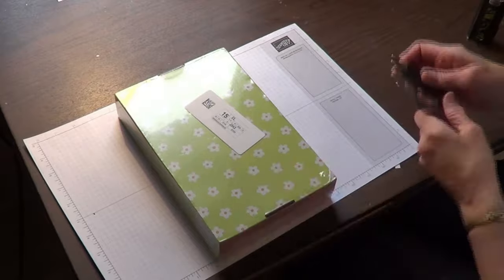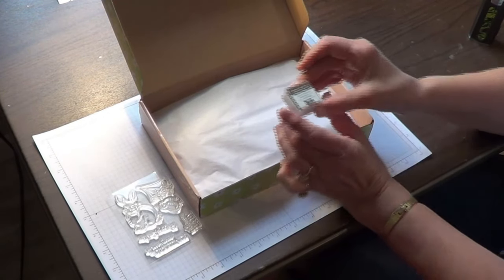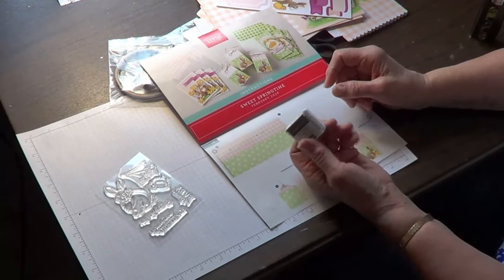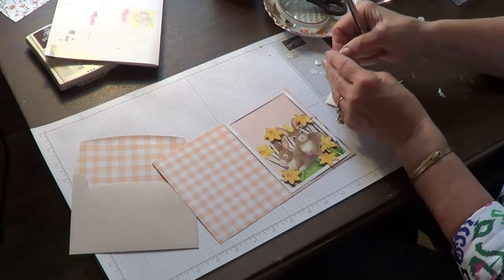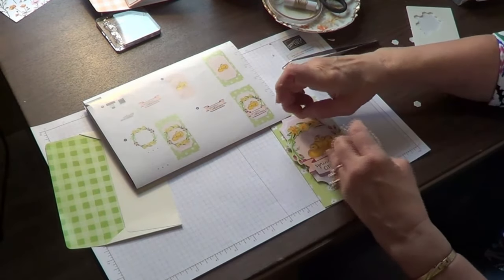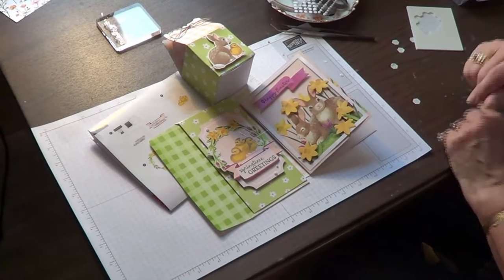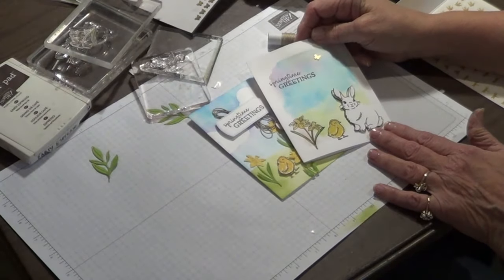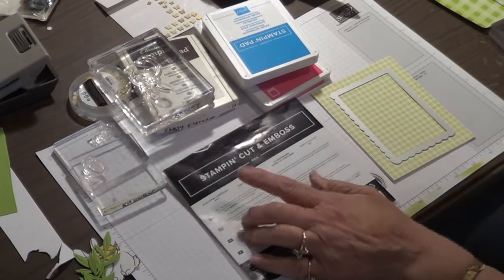Sweet Springtime Feb Paper Pumpkin with 3 beautiful alternates- Simple, Stepped Up and Avid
Sweet Springtime Feb 2024 Paper Pumpkin
Welcome to my Creating Corner @carolekhoury9984 I am Carole Khoury, your Independent Stampin’ Up! Demonstrator. I do hope you give my cards a big Thumbs Up! If you do not have a US demonstrator, I am here for you! All of the links I mentioned and the materials I used for the alternate cards are listed below.
Paper Pumpkin is your 1 stop box of fun! Pre-Pay 3 months and earn a Sale-A-Bration freebie! Sale-A-Bration ends Feb 29.
Want a discount on your stamping and scrapbooking needs? Sale-A-Bration is a fabulous time to join the family, with 2 great joining options from which to choose! EITHER $150 in product (your choice) + a free Paper Pumpkin kit for only $99 (free shipping) or $125 worth of products (your choice) + free Paper Pumpkin Kit + the Glass Mat Studio for only $99 (free shipping)
All proceeds from ALL kits from my site goes to my September Great Cycle Challenge (GCC) fundraiser for the Children’s Cancer Research Fund (CCRF) .
Materials Used for alternate cards:
Basic White Cardstock all bases are 5.5 x 8.55, score at 4.24